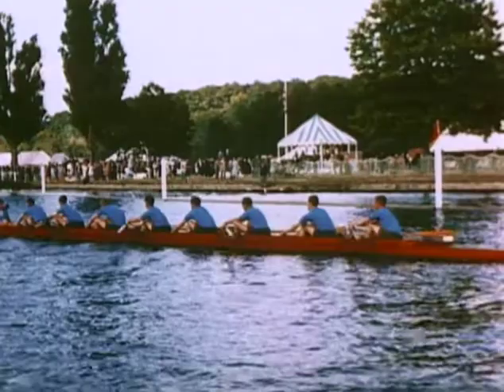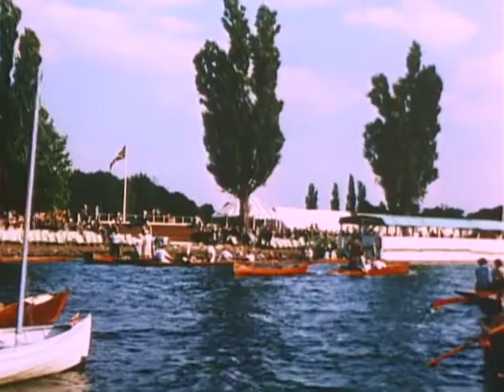Life on the Thames - 1950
This Traveltalks short visits cities and towns along the Thames River. It begins in London, with views of Cleopatra's Needle and the Tower Bridge. We then visit the Trout Inn at Oxford, a favorite gathering place for students at the university. After a short look at Eton, it's off to Henley-on-Thames and the world-famous regatta.
One of the better entries in MGM's TravelTalks series starts off at the Tower of London and travels down the Thames River. That's pretty much what we get here and it really does make for one of the most entertaining entries simply because of everything we get to see in such a short time. I really enjoyed seeing how the 150-mile river changes as it goes along. We learn that it has 27 bridges along the way as well as several toll-gate like sections. We also get to learn that those who own land by it want to make sure they have it well decorated and looking nice with flowers and various other items. Not only that but we learn about the swimming, fishing and the business that the river holds. As you'd expect, the narration by James A. FitzPatrick is top-notch with all sorts of information given out and that wonderful Technicolor really shows off everything perfectly.